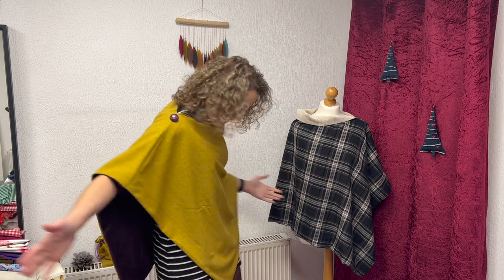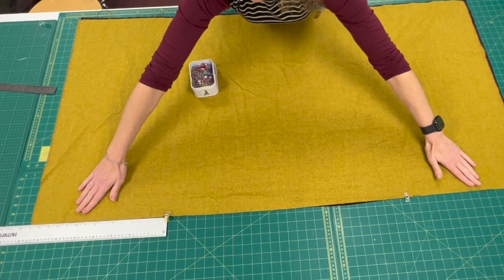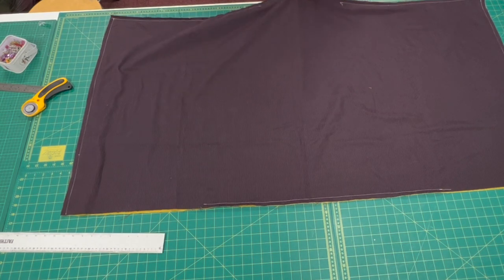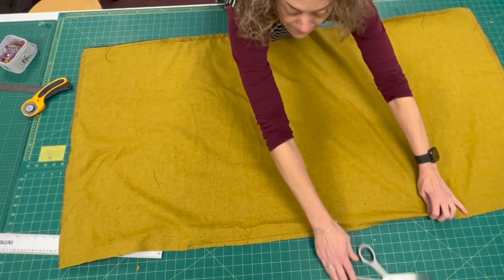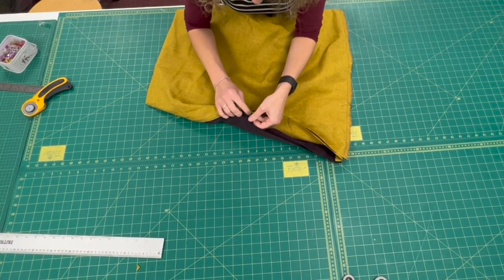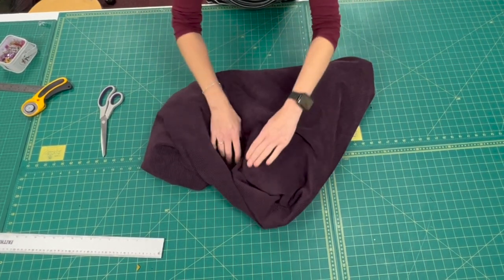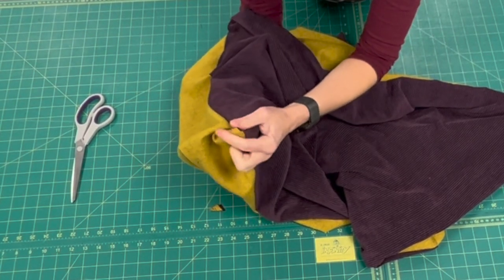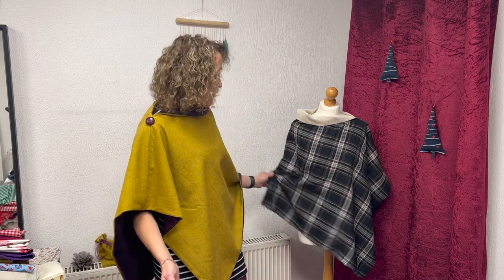Tutorial: Sew a Cape Poncho, SO QUICK and EASY! ONLY 7 LINES OF STITCHES! Great last minute gift!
Quick and easy gift!  This is perfect for beginners, this cape poncho is make from just 2 pieces of fabric and is made from just 7 lines of straight stitch!